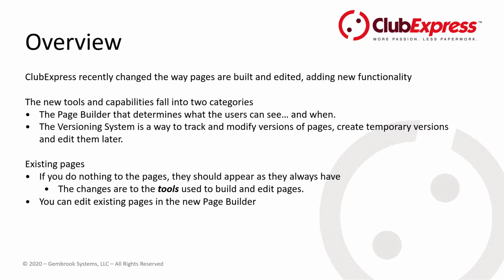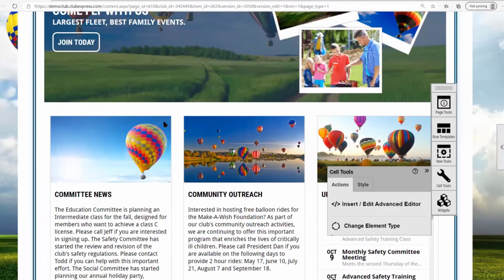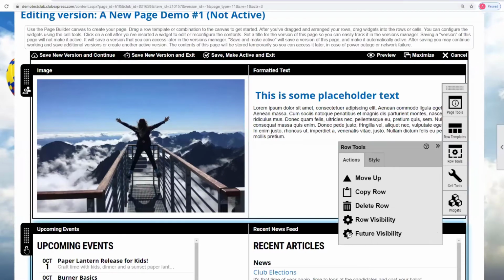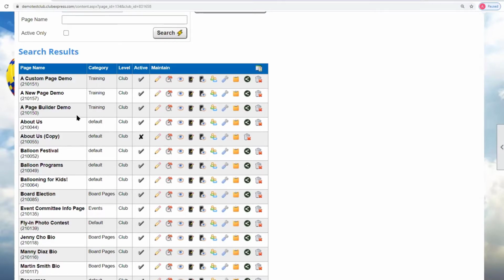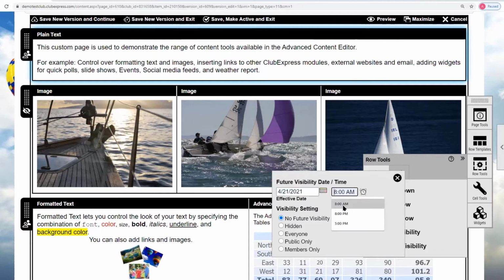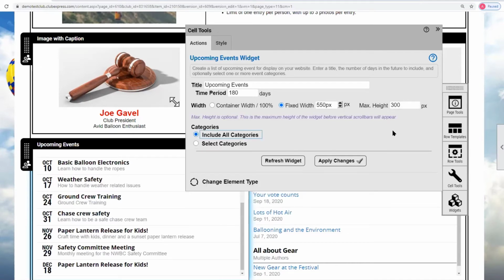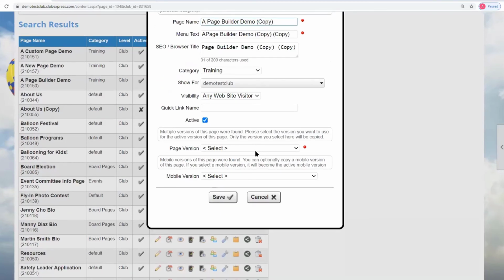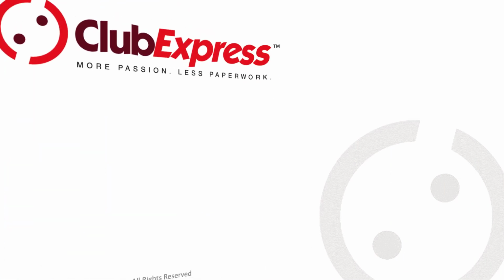ClubExpress - Webinar - Using the Page Builder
Learn how the Page Builder lets you design your home page and custom pages.
The new tools and capabilities fall into two categories
• The page builder that determines what the users can see… and when
• And The versioning system is a way to track and modify versions of pages, create temporary versions and edit them later.

00:00 Webinar
02:45 Overview
07:42 Editing the Active Version - Home Page
10:00 Custom Pages
11:00 Visibility
12:24 Custom Page Manager
14:04 Adding a Custom Page
15:15 Row Templates
15:49 Visibility
16:42 Widgets and Cell Tools
17:19 Adding Images
17:54 Editing Text (Formatted Text)
19:00 Versions
20:08 Mobile Versions
21:57 Previewing pages
22:35 Q&A
23:29 Versions
24:57 Page Builder Canvas
27:25 Page Builder Toolbar
29:10 Rows
31:09 Widgets
41:40 Version Manager
42:50 Copying a Page
44:21 Q&A